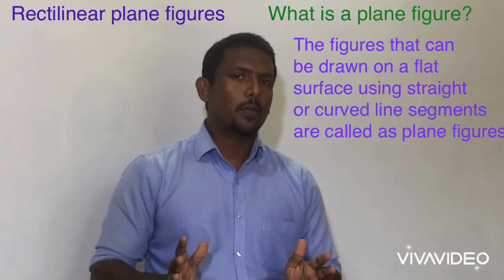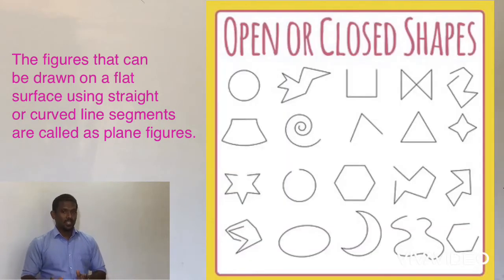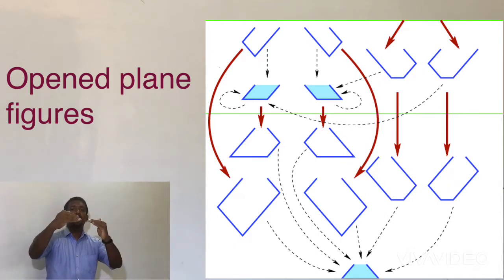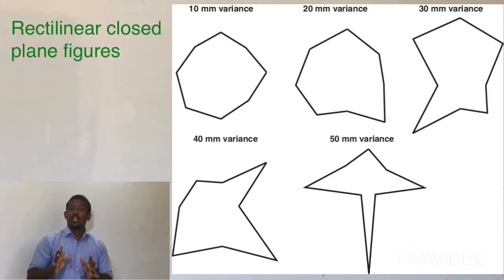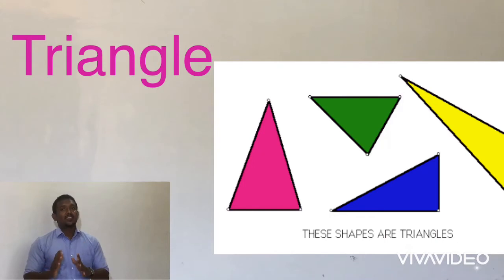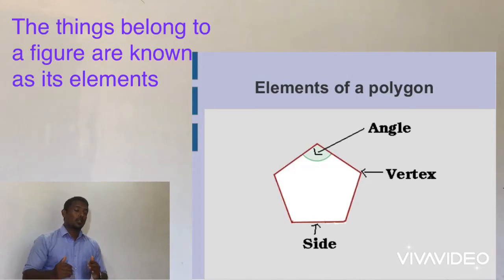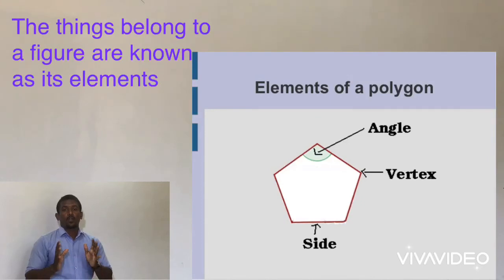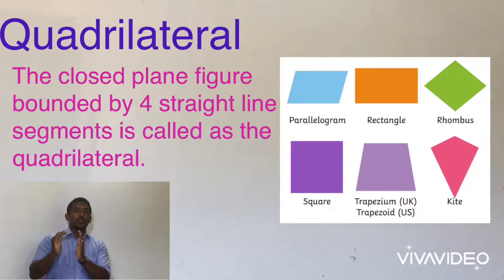Grade 6 maths Rectilinear plane figures 1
Rectilinear plane figures 1